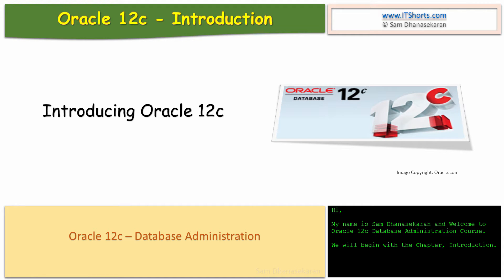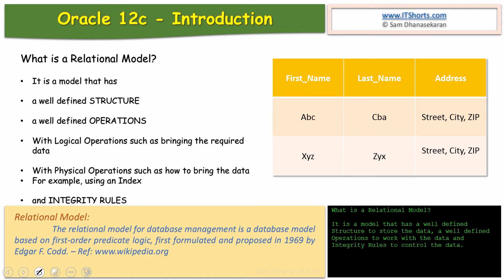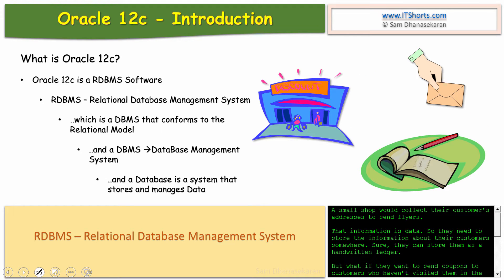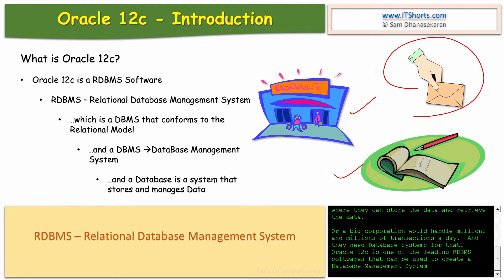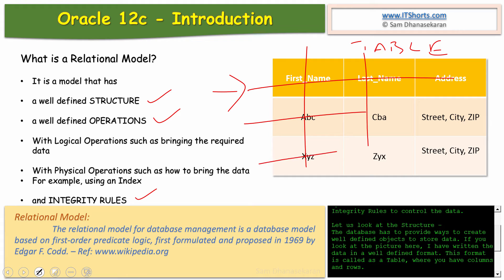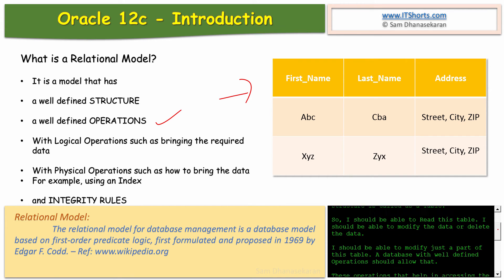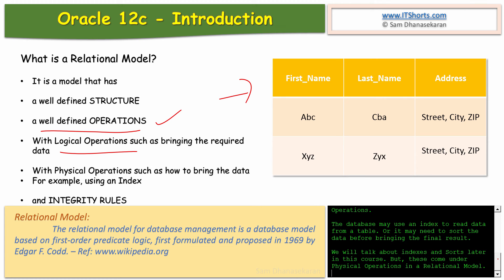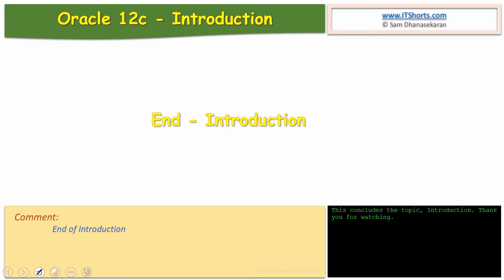Oracle 12c Concepts - 01 - Introduction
Video 1 of Oracle 12c Concepts Series. This video explains about the concept of Relational Database Management Systems.